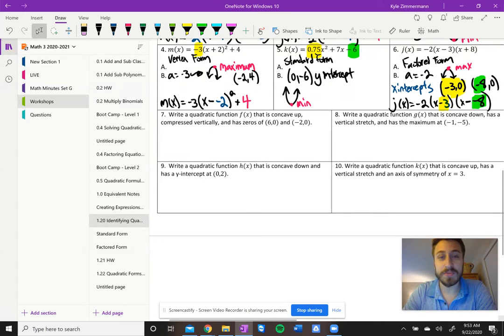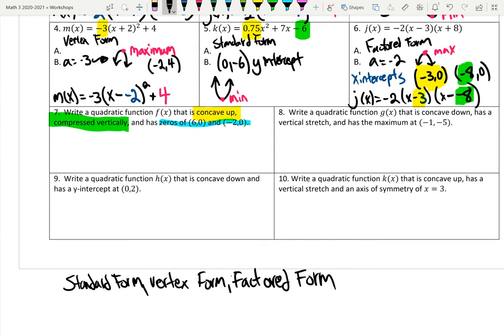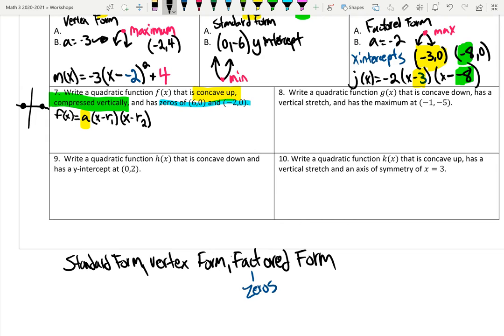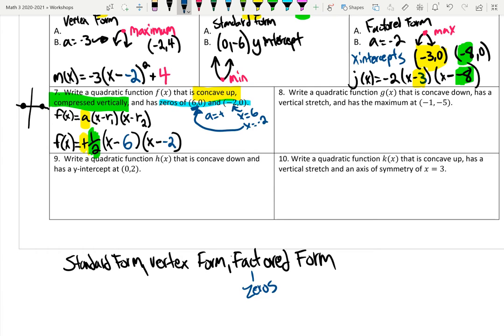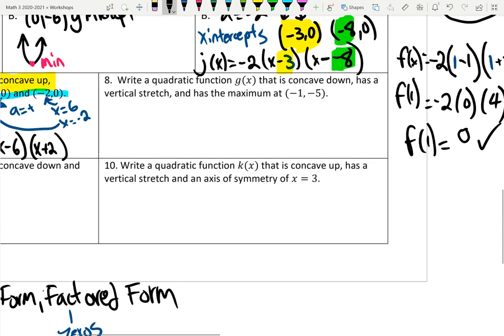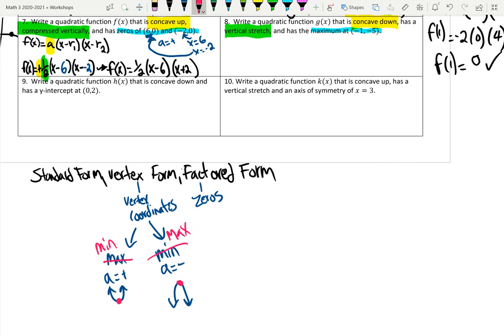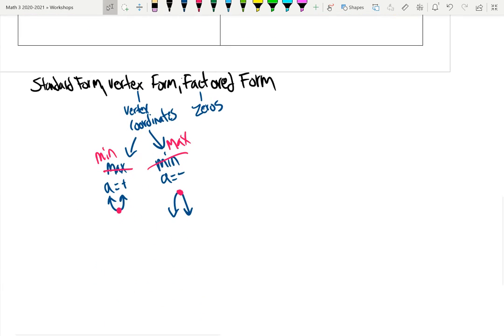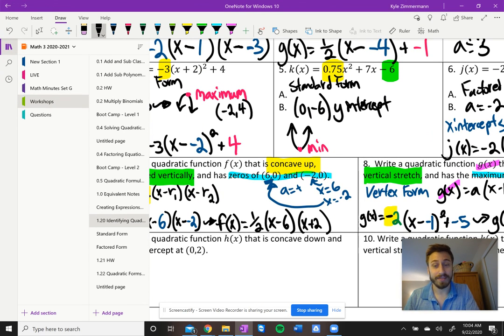1.20 Identifying Quadratics P3